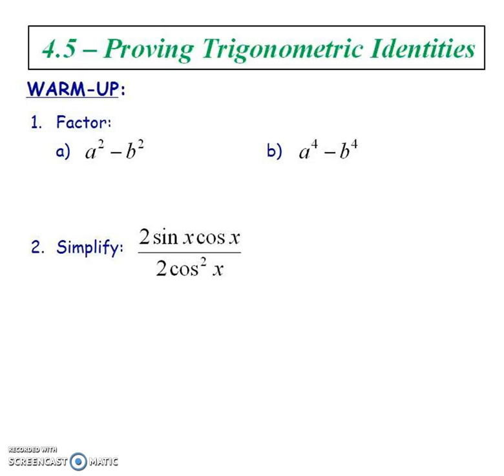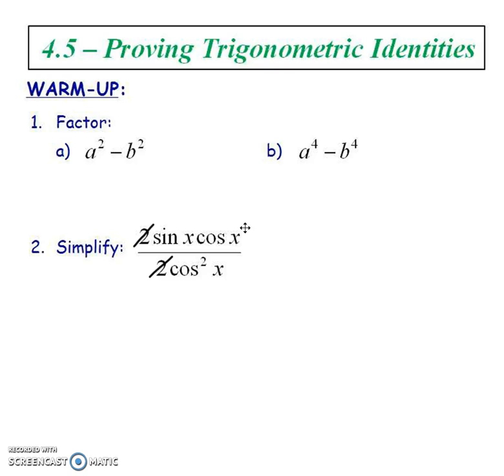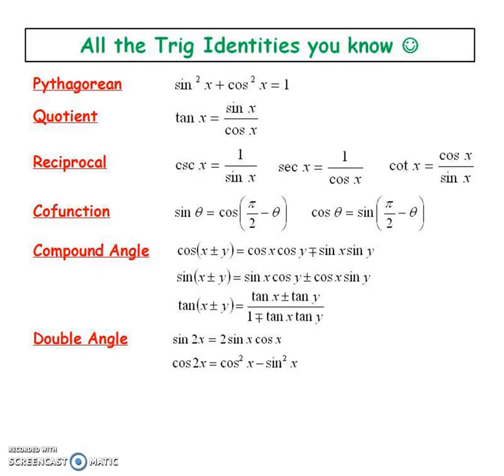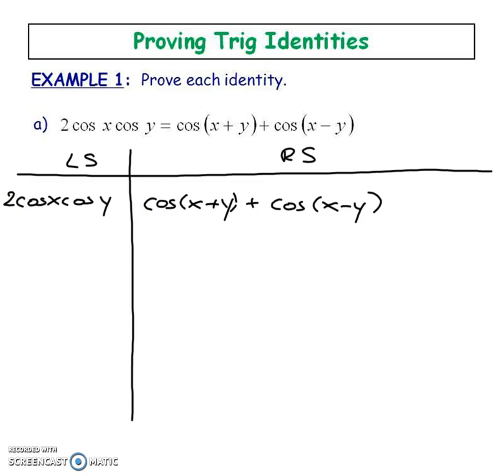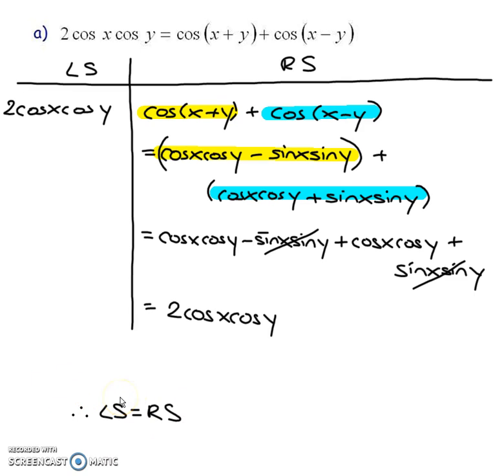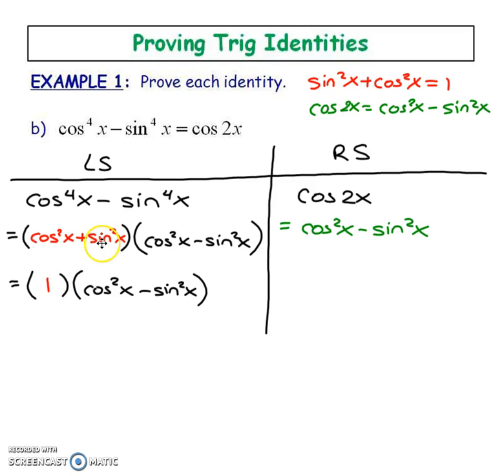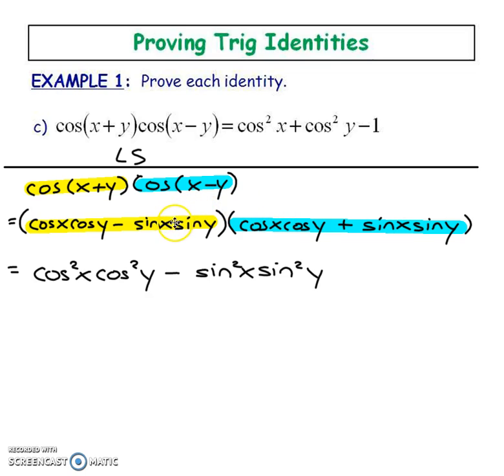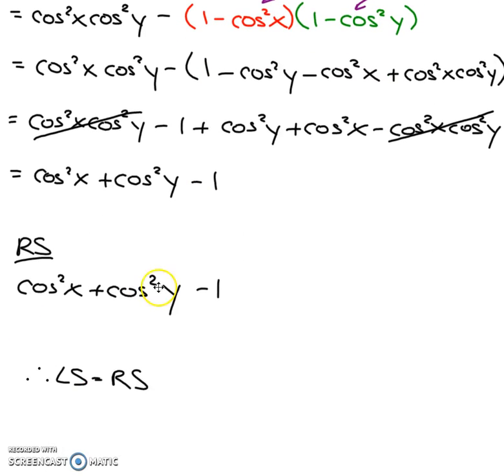4.5 - Proving Trigonometric Identities